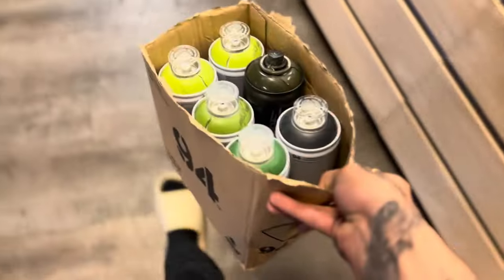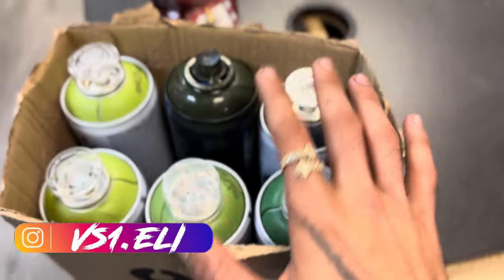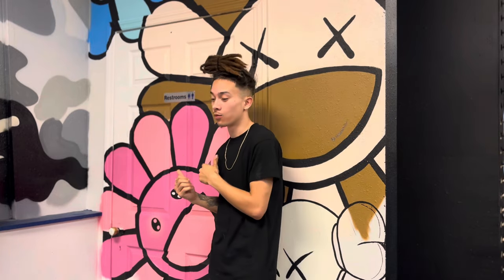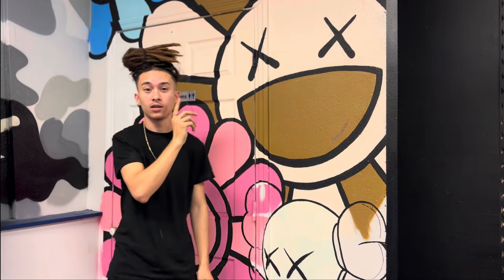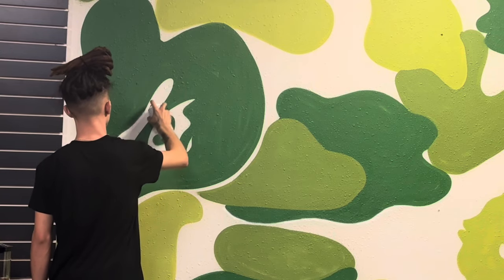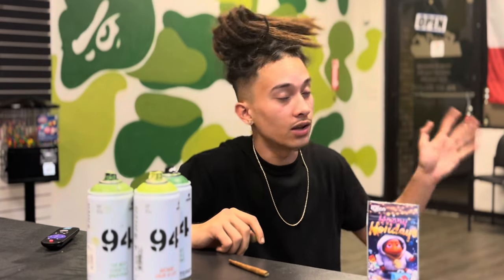I STARTED A MURAL BUSINESS!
Starting 2024 off with a banger! This barbershop “True Cut Barbershop” is located in Apopka, Florida! Very welcoming and most importantly, great service and fades! Never fails to put me back in the game!

These Bape & Kaws inspired walls are so simple but yet one of my favorites! From wall to wall, from the ceiling down to the floor is covered in aerosol and acrylic! Definitely took some time but overall I’m more than happy with the outcome! - vs1 eli